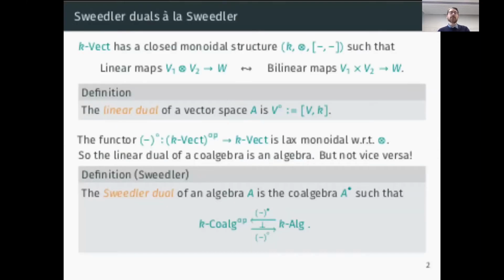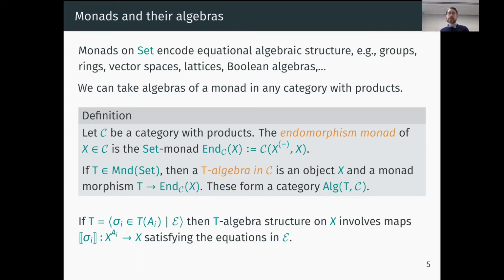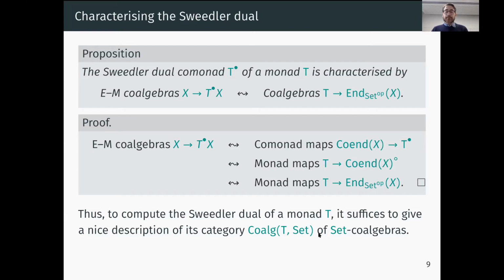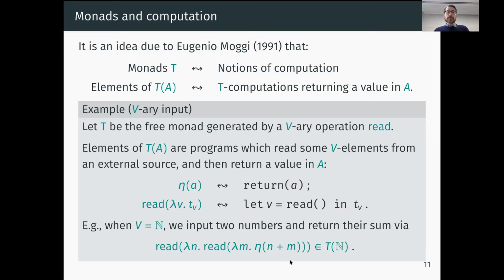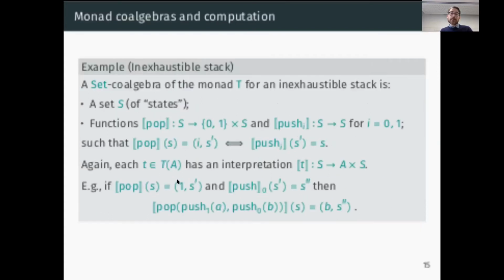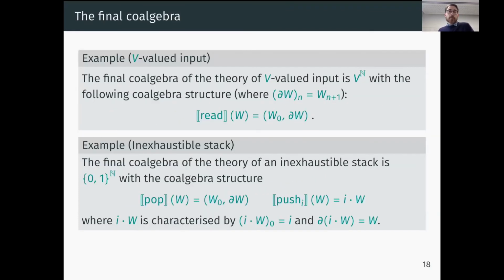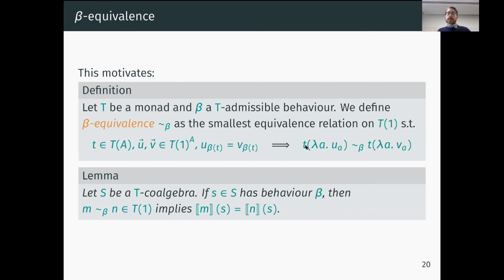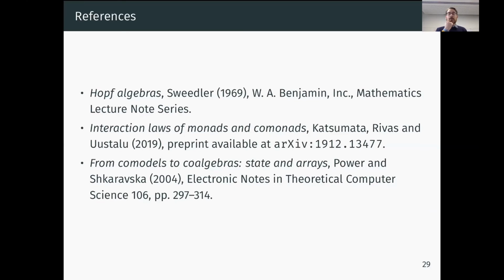Richard Garner - Sweedler duals for monads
Richard Garner (Macquarie University)
Sweedler duals for monads - August 11, 2020
24-hour “Operad Pop-Up” conference, supported by: Mathematical Research Institute MATRIX